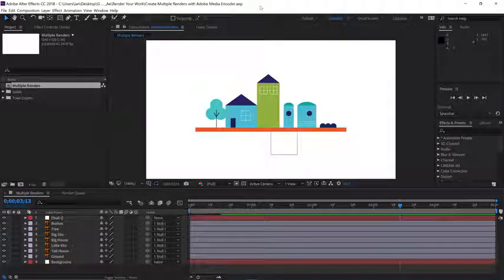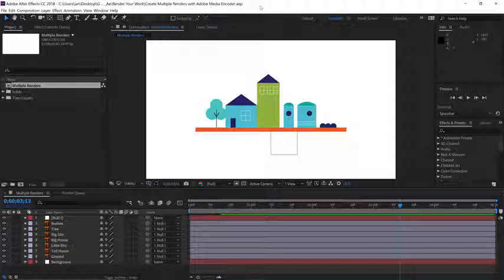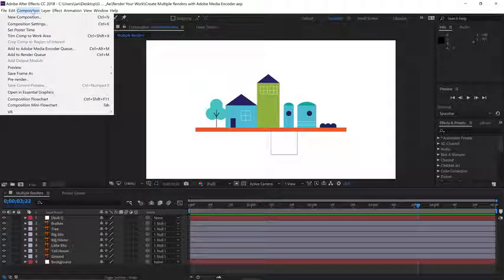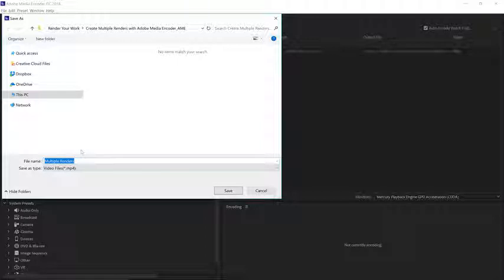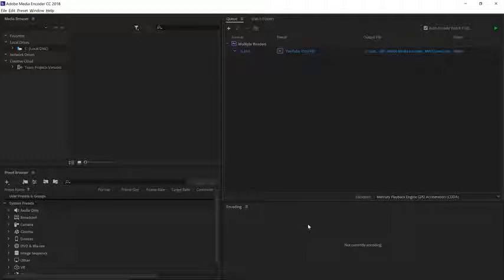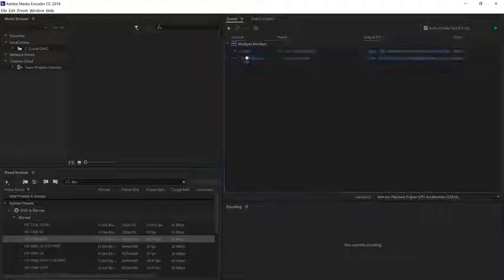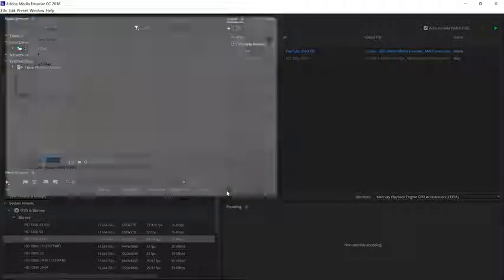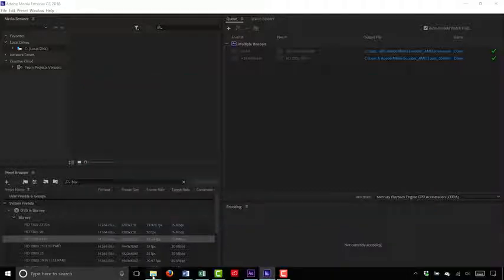Render a composition in After Effects | Render multiple file formats using Adobe Media Encoder